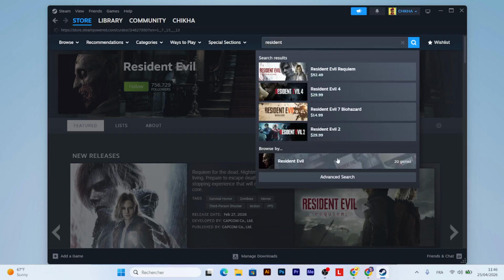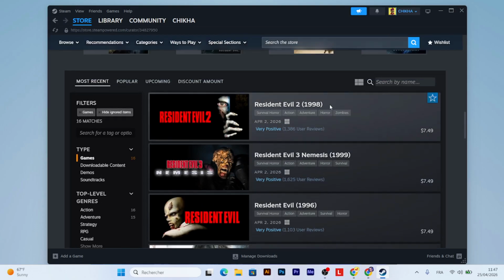How to Download Resident Evil Latest Version in Laptop Windows 11/10